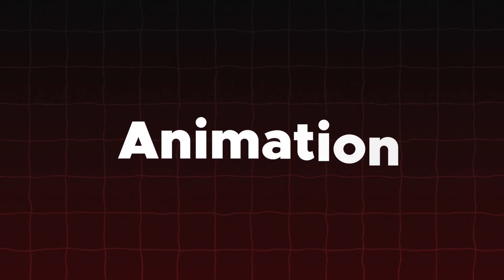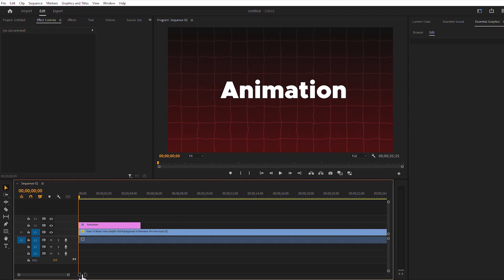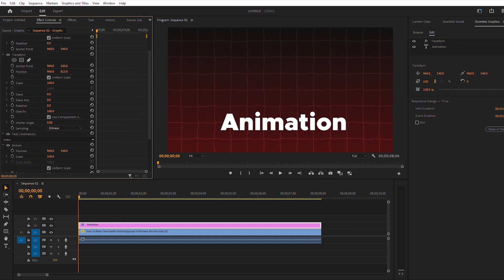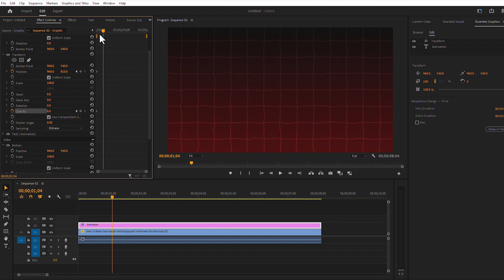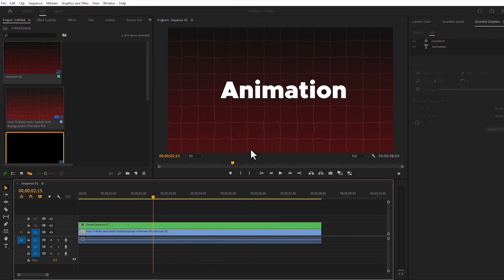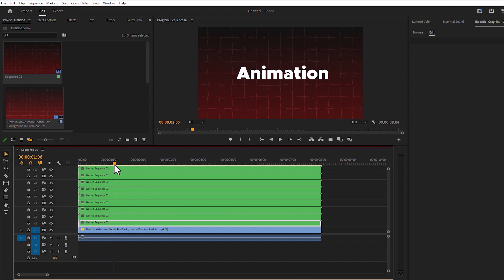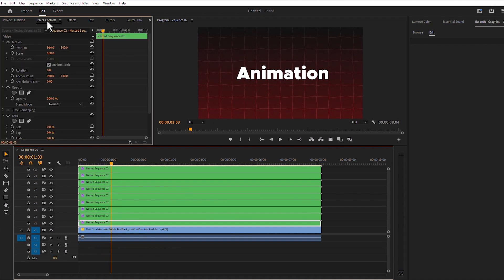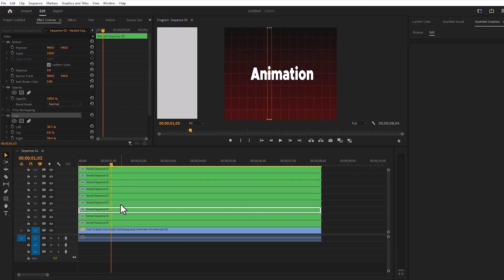How to Create Smooth Text Animation in Premiere Pro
Auto Subtitles & Smooth Text Animations in Premiere Pro - Complete Guide